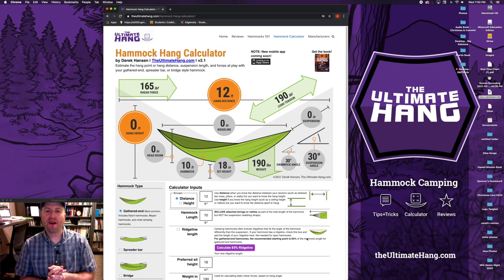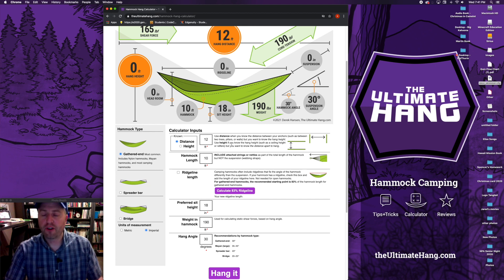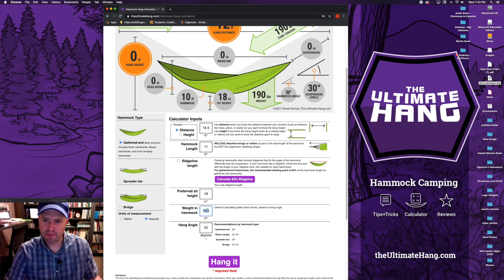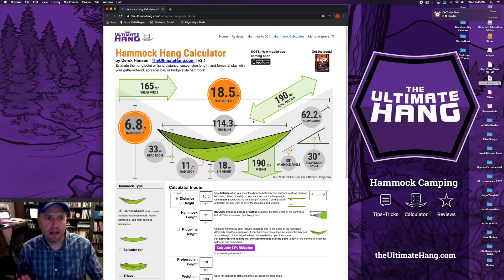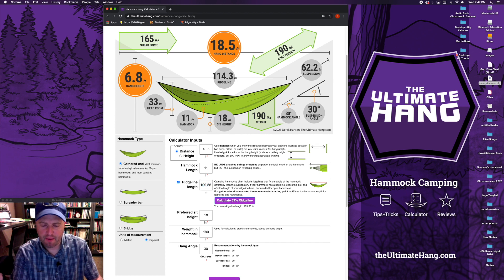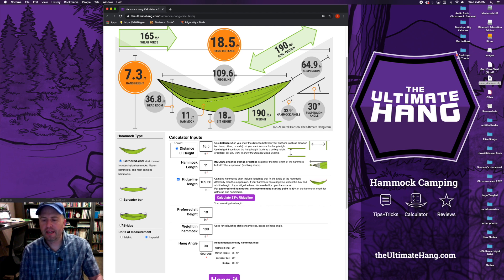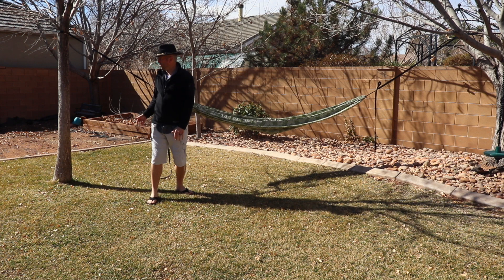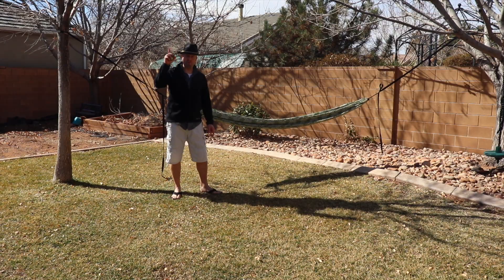Hammock Hang Calculator Walk Thru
A closer look at my updated hammock hang calculator. I show how to use it, understand the data, and put it into practice in real life.